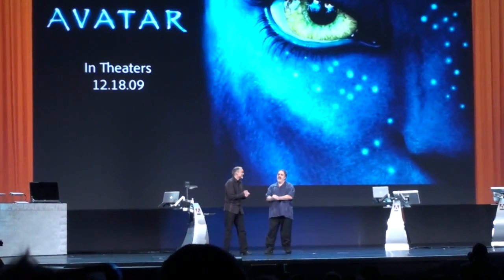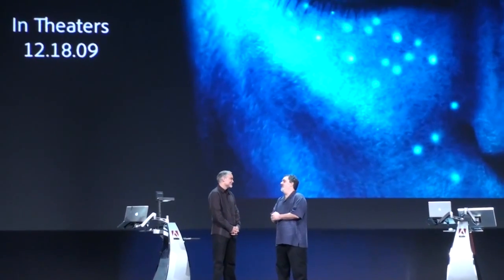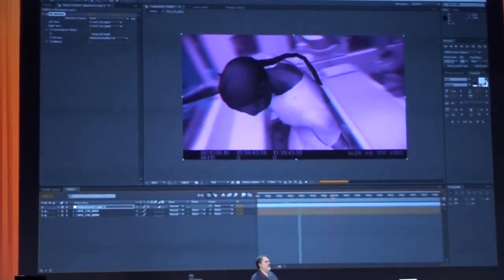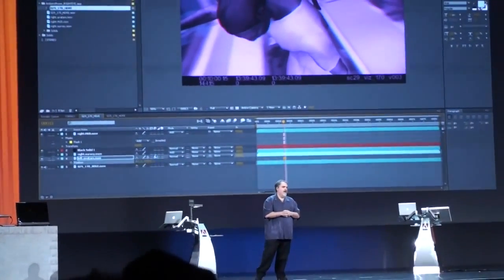A Movie Portal For Avatar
This is Great!